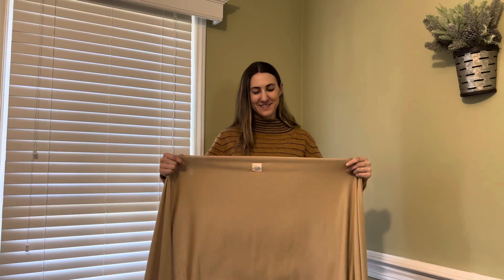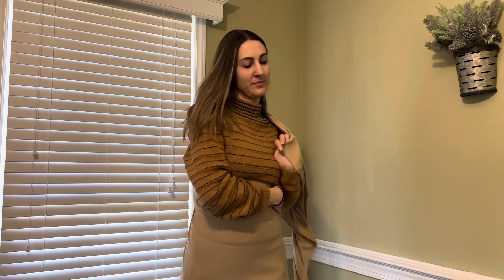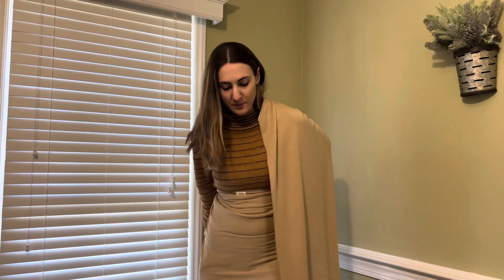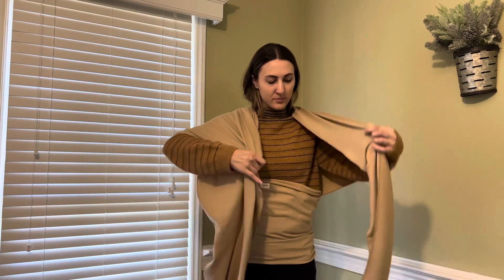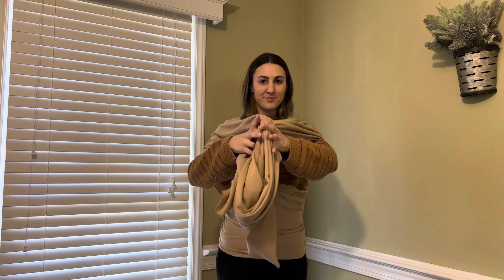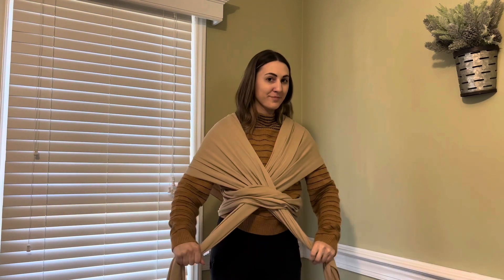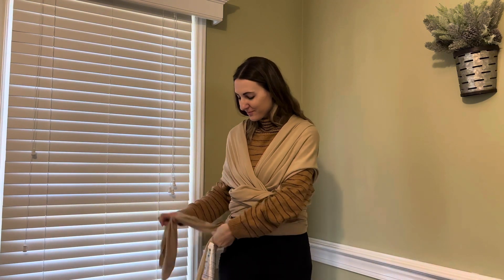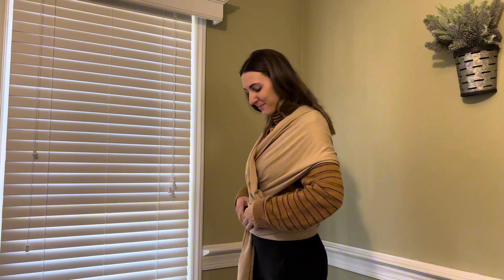HOW TO PUT ON the KeaBabies Baby Wrap Carrier - All in 1 Original Breathable Baby Sling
How to put on the KeaBabies original baby wrap carrier!

Color: Warm Hearth